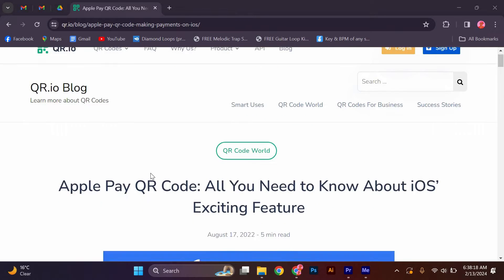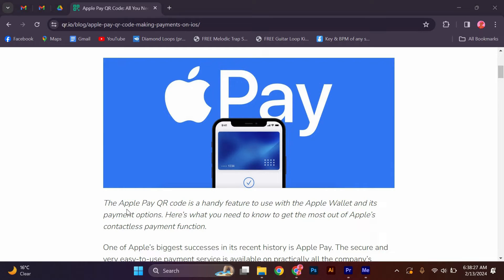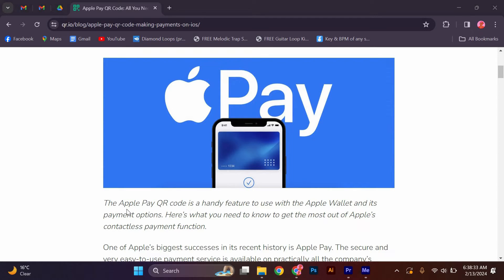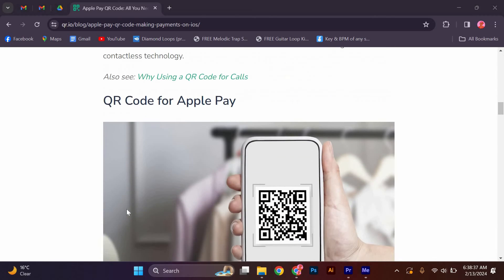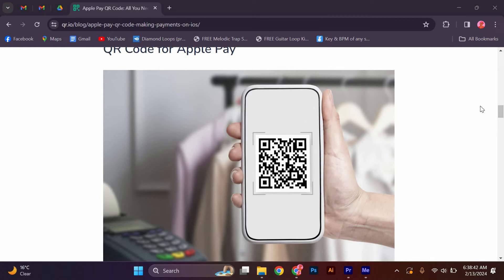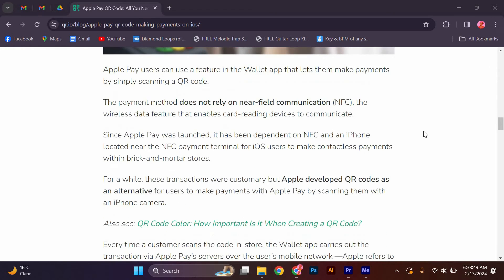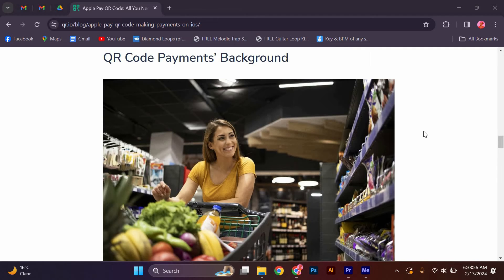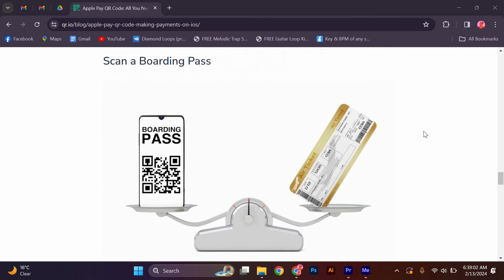How To Create Apple Pay Invoice With Qr Code (2025) - Easy Fix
Struggling to bill customers quickly using Apple Pay? This video shows how to create an Apple Pay invoice with QR code step-by-step so you can accept payments in seconds.

Manually sending payment links can slow down merchants, freelancers, and small businesses. Learn Apple Pay QR invoice creation, generate Apple Pay QR code invoice, and set up Apple Pay invoice link seamlessly.

➤ how to create Apple Pay invoice with QR code on iPhone
➤ generate Apple Pay QR invoice in Wallet app iOS
➤ create QR code payment link Apple Pay on iPad
➤ set up Apple Pay invoice QR code on Mac
➤ share Apple Pay invoice via QR in Apple Wallet
➤ send Apple Pay QR code payment request on iPhone
➤ generate Apple Pay bill QR code in Safari on Mac
➤ print Apple Pay invoice QR code from Wallet web

Applies to: Apple Pay and Wallet on iPhone, iPad, and Mac.